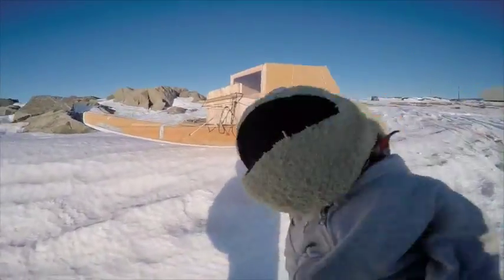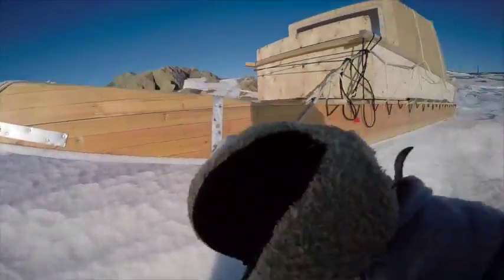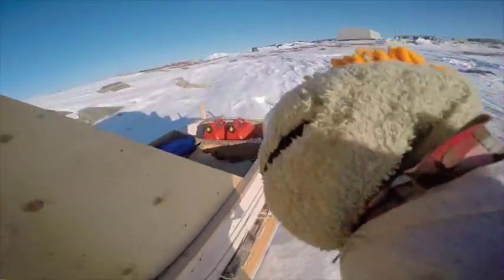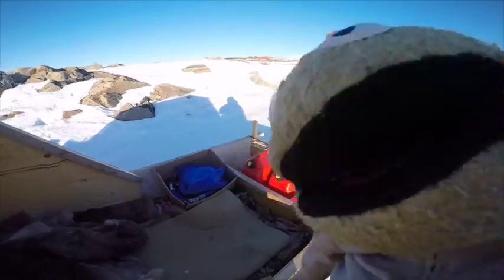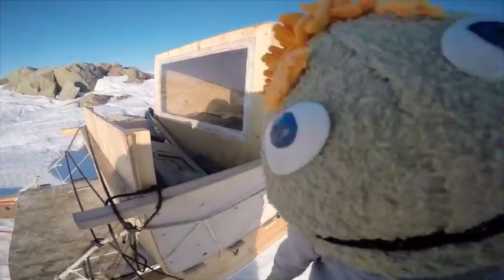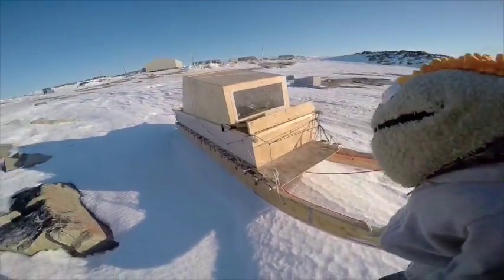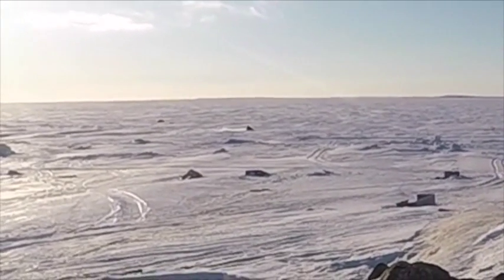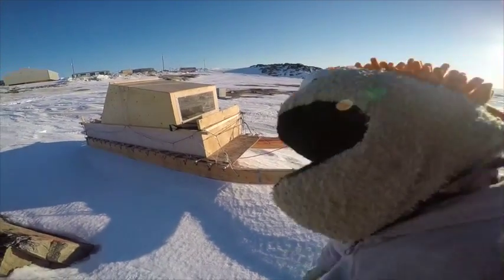What a KOMATIK SLED is like in Canada's north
adventures with Pete ,walk around a KOMATIK SLED, a sled the northern people take out in the winter months on snow in Nunavut,Whale cove , getting pulled by a snowmachine

Adventures with Pete
Pete Is a Puppet that is traveling around and given video tour of place he has seen , set back and watch the show :)

All video and music were made with IMovie
Recorded  with the goPro 4 Silver edition